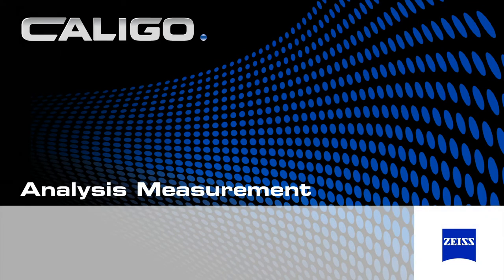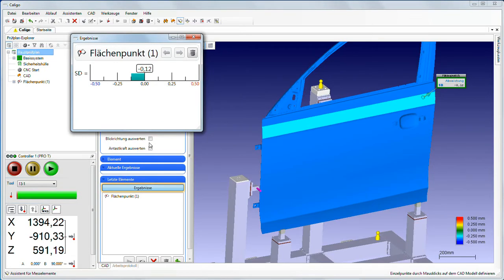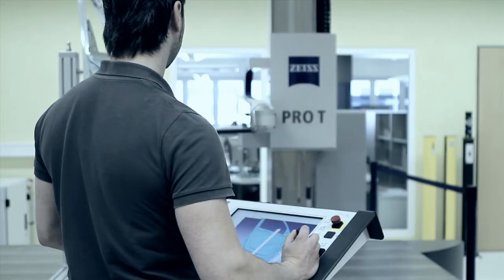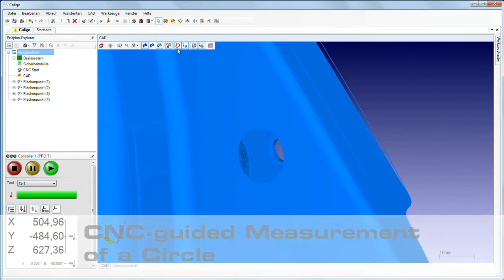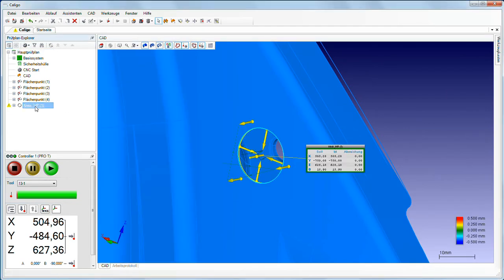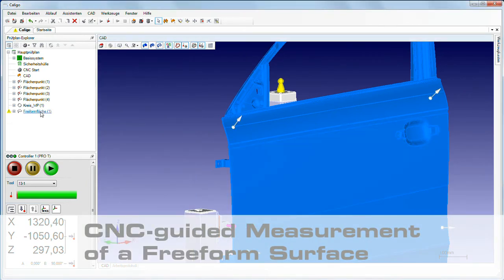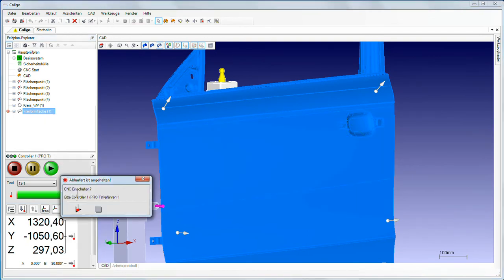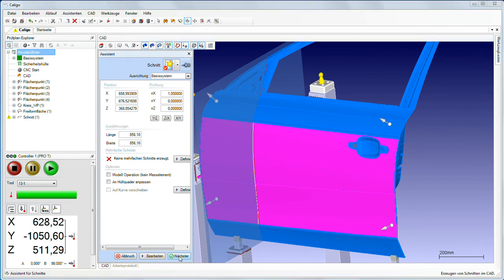ZEISS CALIGO: Innovating analysis measurements for manufacturing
ZEISS CALIGO is a cutting-edge tool in the measurement of freeform surfaces, offering unparalleled ease and speed for analyzing car body parts. With its new software architecture, CALIGO provides highly efficient tools for various measurement tasks including analysis measurements, serial measurements, simulations, and reporting.
The software is designed to facilitate manual and CNC guided measurements, offering clear visual guidance. Whether it's adapting templates based on CAD data or generating measuring programs with a few clicks, CALIGO streamlines the measurement process, making precision and efficiency the hallmarks of your work.